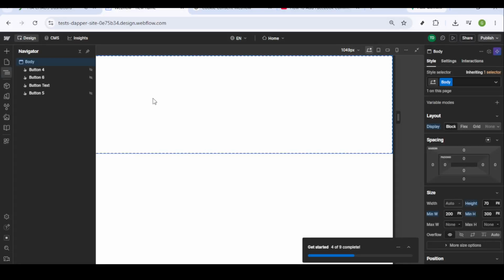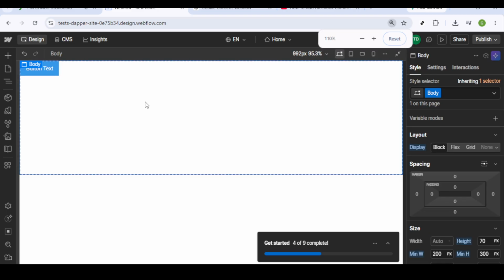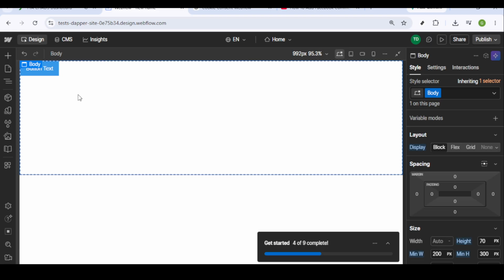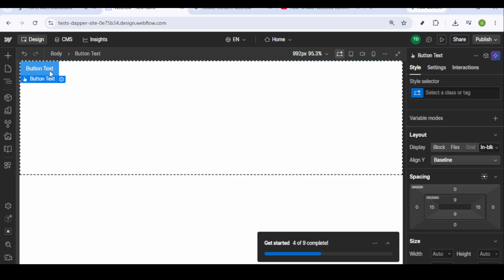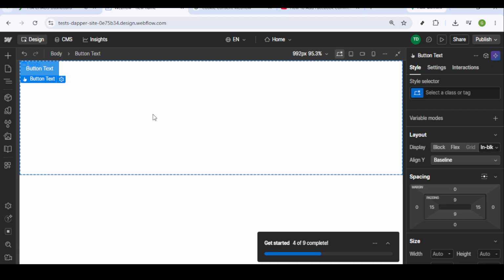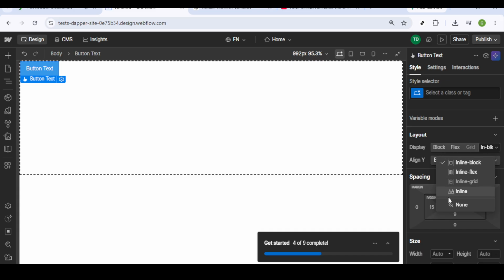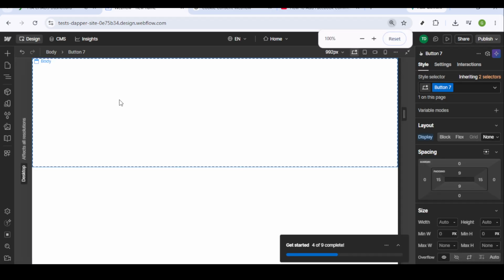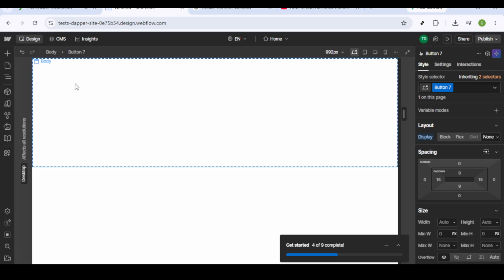How To Hide A Section In Webflow